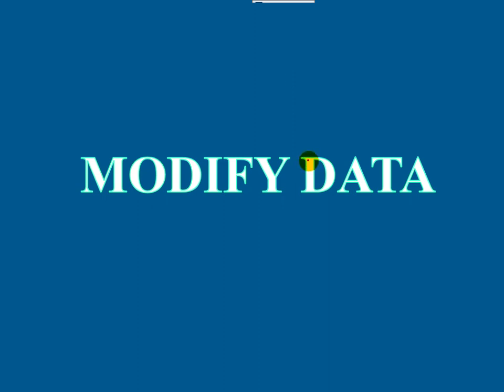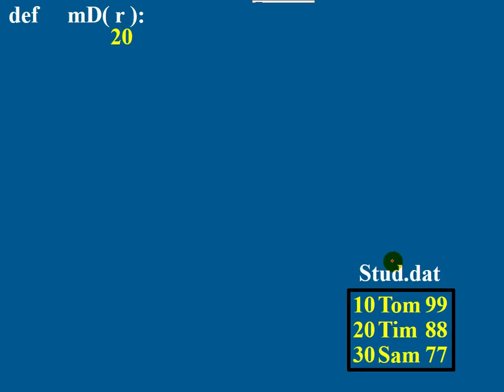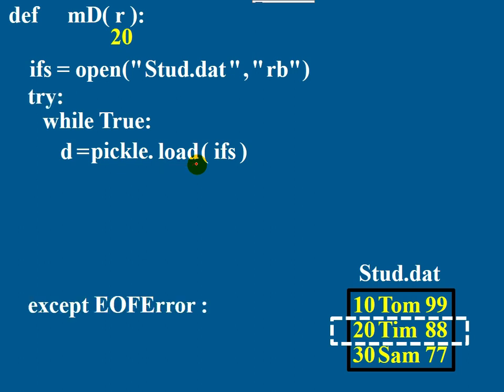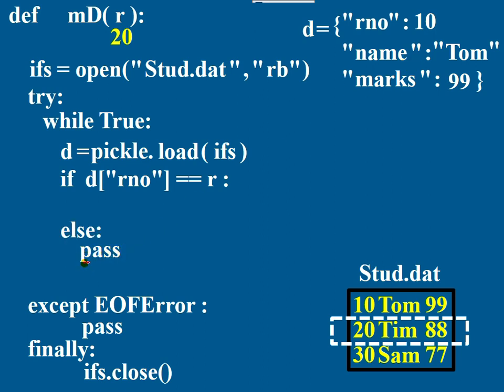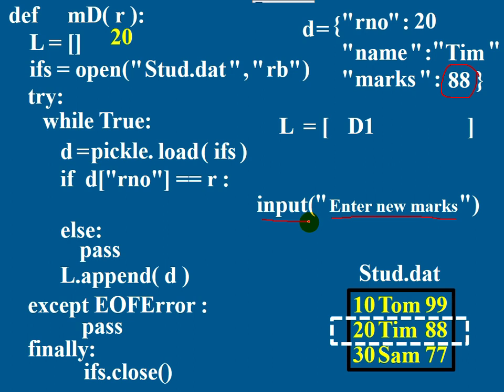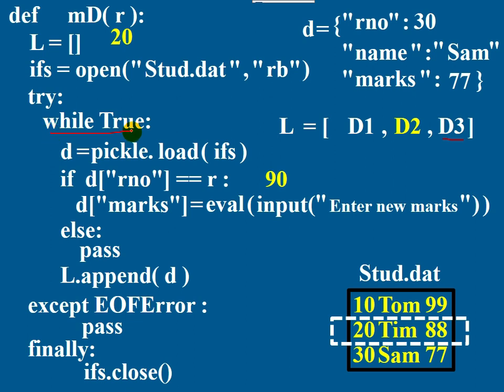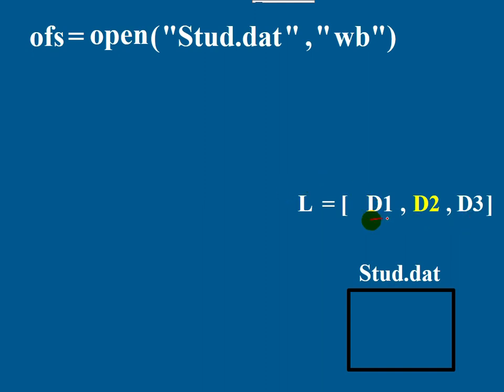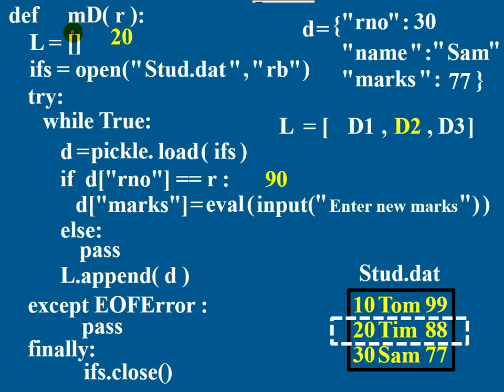005) Modify the record present in a Binary File (Deriving the code)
005)  Modify the record present in a Binary File (Deriving the code)